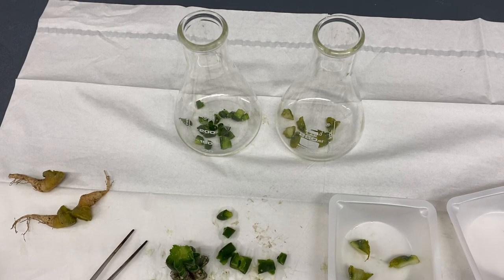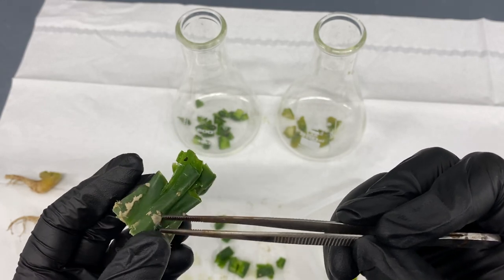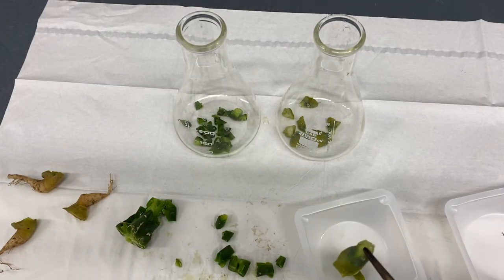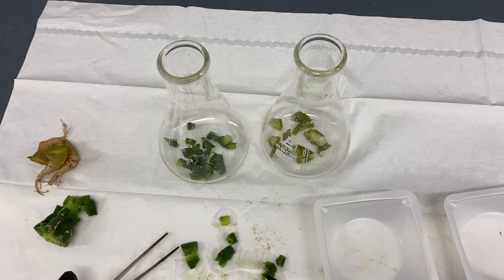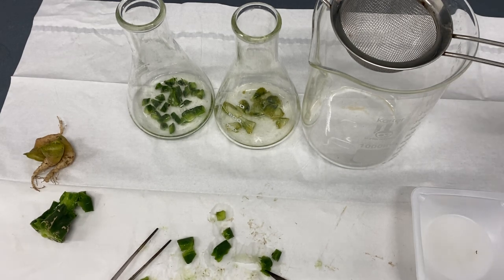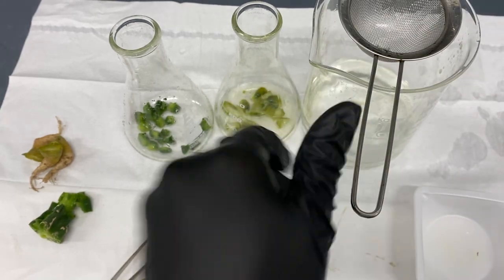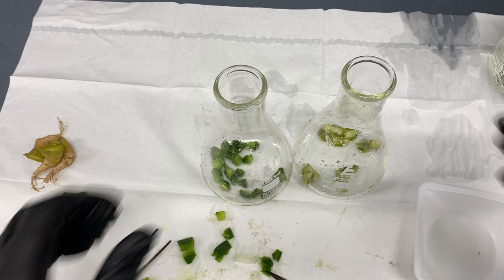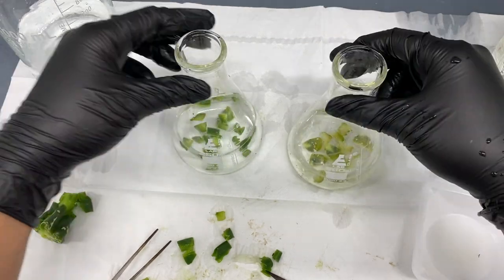Processing Echinopsis pachanoi and buttons for Tissue culture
Explaining the process of plant tissue culture processing for columnar type cactus ( Echinopsis pachanoi) and buttons

Processing step before surface sterilization